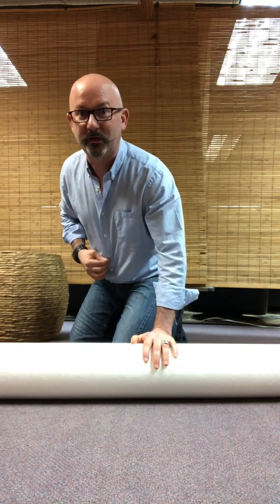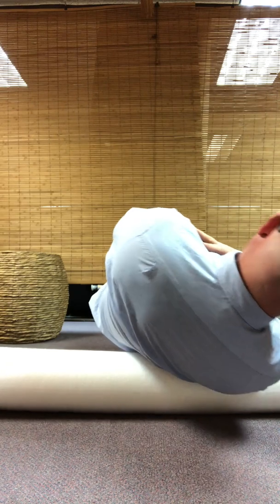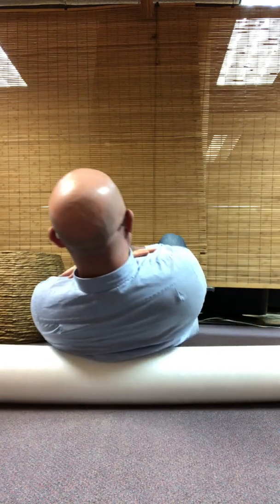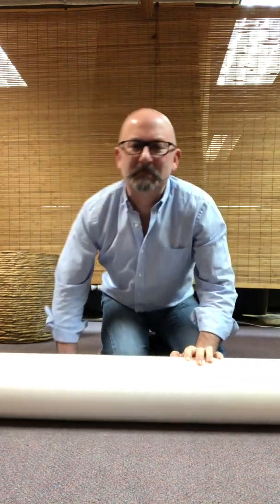How to use a foam roller on your back.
Did you know that Flexeril, Norflex, and Naproxen may cause ERECTILE DYSFUNCTION? How to use a foam roller on the muscles of your back to heal and prevent muscle injury - without softening side effects.

Foam rolling the muscles alongside the spine may help you when you have back pain, stiffness or tension. Foam rolling will also help you maintain nice muscle tone in your back. A foam roller is a safe and effective tool when used properly and it is one of Dr. Lou's top 11 tools for back care at home.
Lou Jacobs, DC, CACCP
Board Certified in Perinatal & Pediatric Chiropractic
Jacobs Chiropractic Acupuncture, P.A.
Perinatal & Pediatric Chiropractic of Maine, P.A.
“Small office, BIG heart.”
138 St. John Street
Portland, Maine 04102
U.S.A.